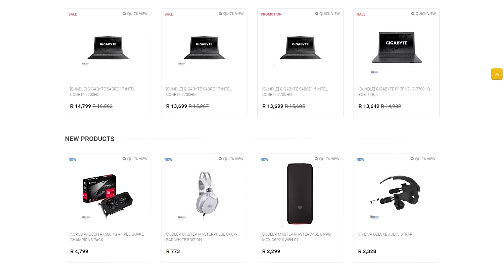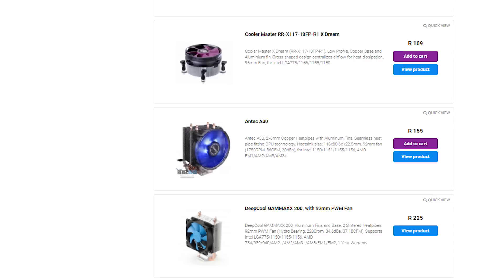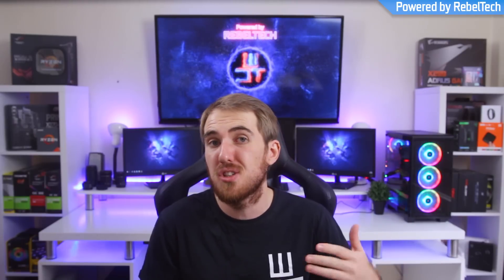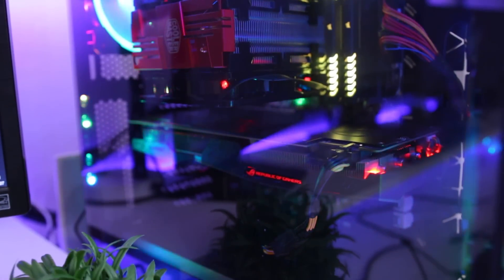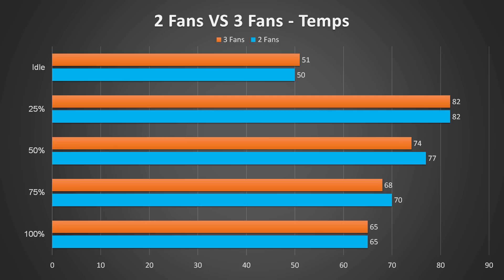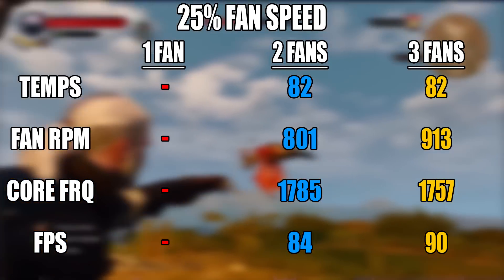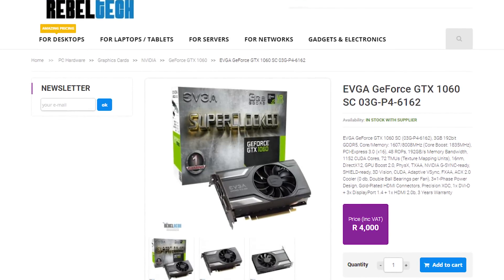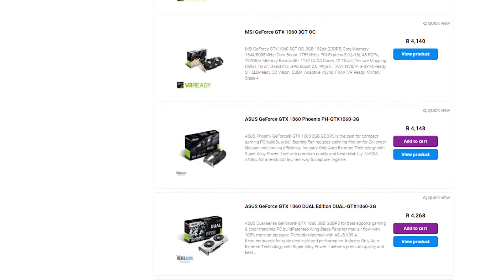How Many Fans Does Your GPU Need??? - 1 vs 2 vs 3 Fan GPUs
Temperature plays a major factor in your system's performance. If too high it will thermal throttle. So how many fans does your GPU need to stay cool?